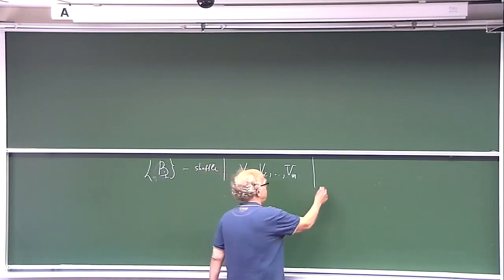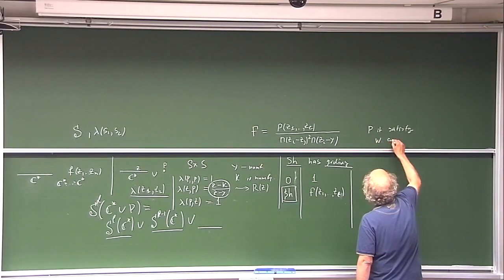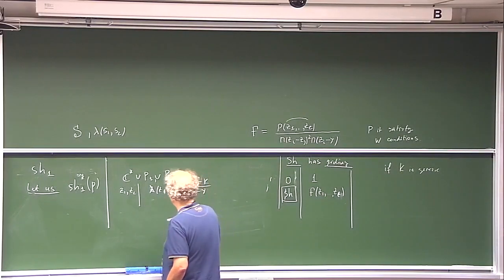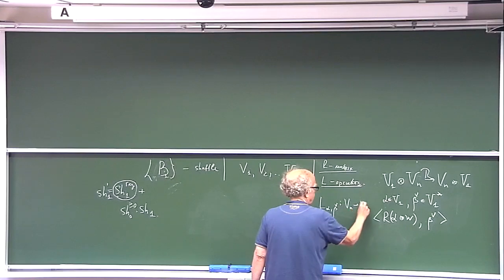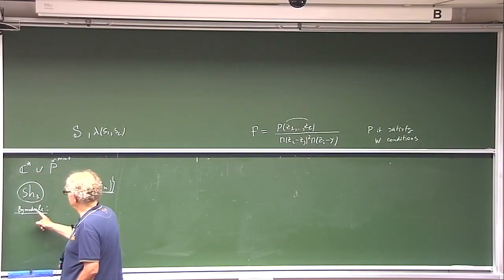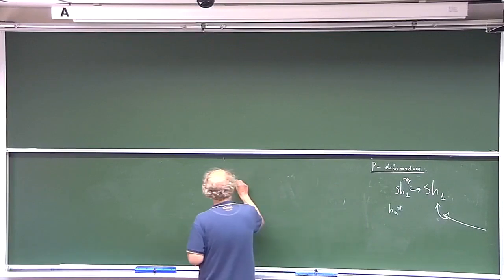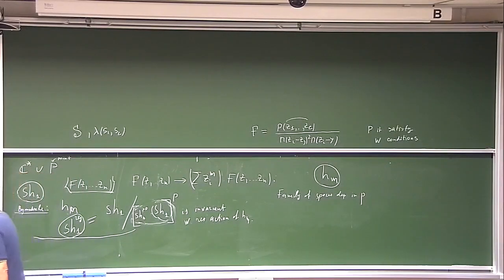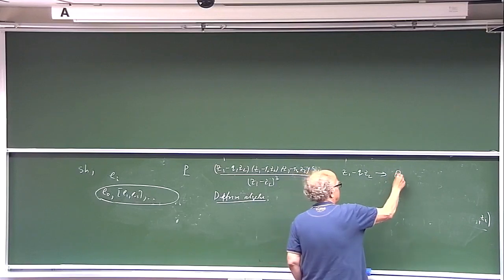Kyoto Univ. "Shuffle algebras, integrable systems and Bethe equations" Prof. Boris Feigin, Lecture 5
Kyoto University Super Global Course Basic Lectures
"Shuffle algebras, integrable systems and Bethe equations"
Lecture 5
Boris Feigin (Kyoto University / Distinguished Visiting Professor, Landau Institute for Theoretical Physics / Leading researcher, Higher School of Economics / Professor)